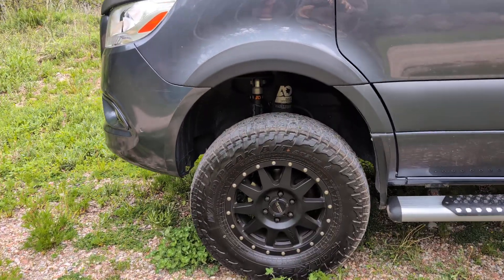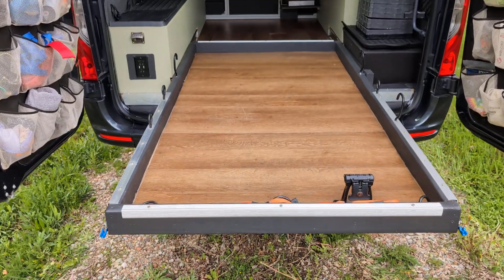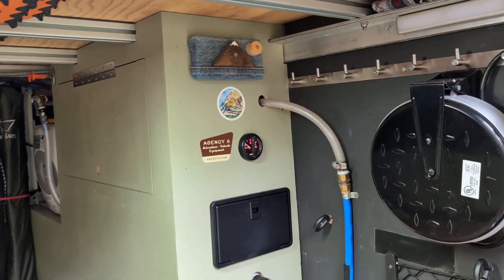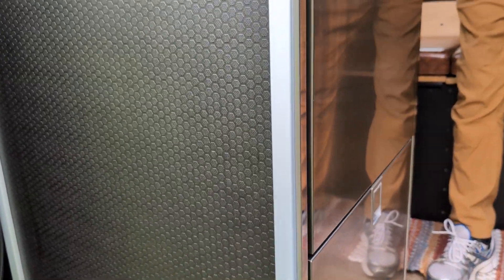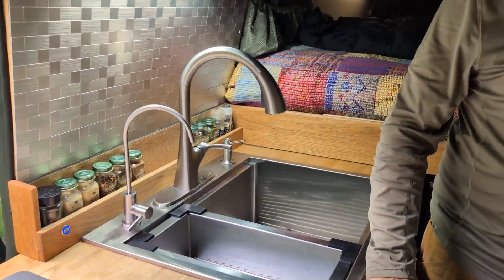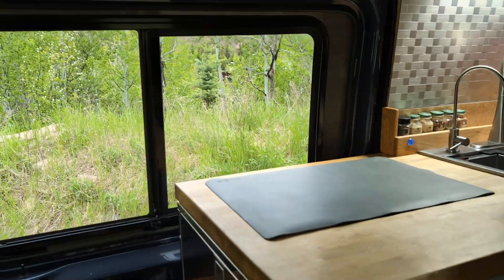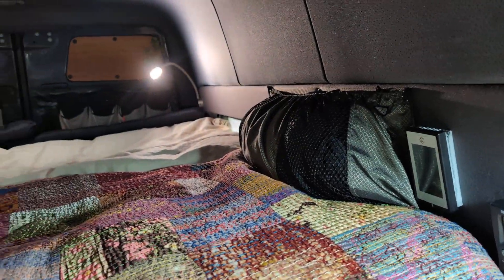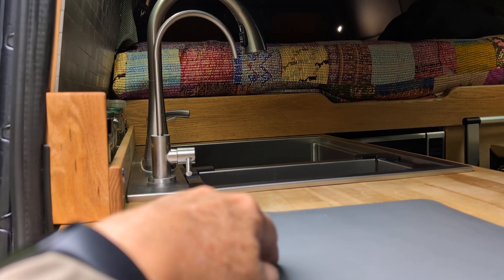2019 Mercedes Benz 4x4 Sprinter Van Walkthrough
For Sale
2019 Mercedes Benz Sprinter 4x4 170

Exterior
Agile Offroad Ride Improvement Package (RIP Kit) dual front AO Fox 2.0 front auxiliary & rear shocks, custom rate RIP rear leaf springs and RIP front coil over creates superb ride and handling, no top tilt or sag, increases ride height by 2”

Method MR301 Wheels 17 x 7.5 with Falken Wildpeak All Terrain Tires LT265/70R17
Full length low profile aluminum roof racks and light bar
Flat mount Starlink dish and router

600 Ah solar array, (6) Renogy 100 watt Eclipse Panels and charge controller

Dragonfly Haku Deluxe Awning and poles

Fully retracting AMP Powerstep

Shore Power SmartPlug

Interior
Van Life Tech Hydronic Heating & Hot Water System is an absolute game changer! In floor hydronic heating provides hot air, hot water and infloor heating

LizardSkin 6 layer thermal barrier and noise proofing, thinsulate throughout the van walls and ceiling

Isotherm 5.5 cf Double Drawer SS 160 Refrigerator

Galley w/ large SS sink, residential faucet with separate drinking water and soap dispenser

Dual top induction cooktop
Deluxe studio quality stereo system including 13 Infinity component reference speakers mounted in dash, doors and in custom overhead shelf, 360 watt Kicker power amp and Alpine 120 watt subwoofer create studio quality sound at highway speeds

(2) 2.5 gallon drinking water tanks with submersible pump and faucet
7 gallon gray tank with electronic dump valve
Built in upholstered bench seat with storage and cassette toilet
Three Lagun table mounts with two tables

63” x 76” elevated bed with triple foam mattress

Garage
Extended range 47 gallon fuel tank

Renogy 680 Ah lithium battery bank,  (4) 170 ah batteries

Victron 3000  watt Multiplus 12/3000/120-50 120V inverter/charger

Renogy DC to DC 60 Amp alternator charger

110v/12v power distribution center

500 lb slide out gear drawer

22 gal fresh water tank

Hot and cold water shower station

Agency6 storage lockers (4)